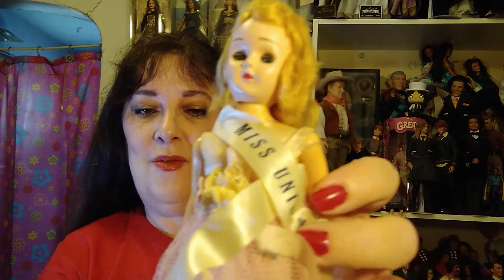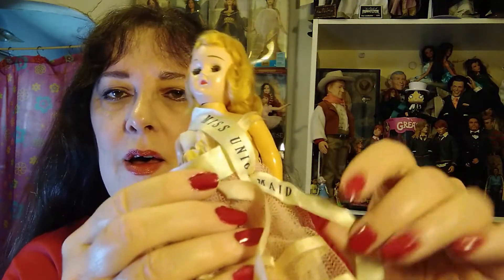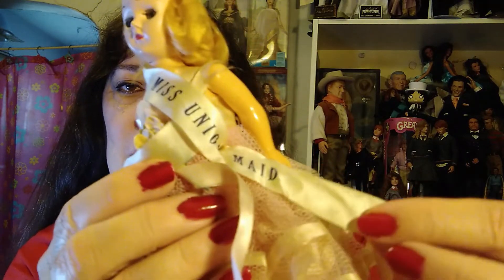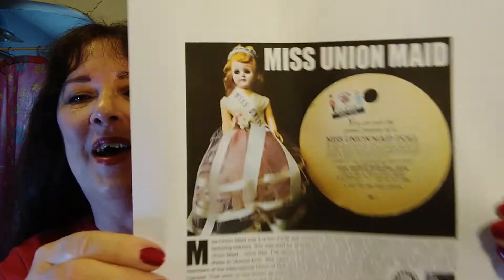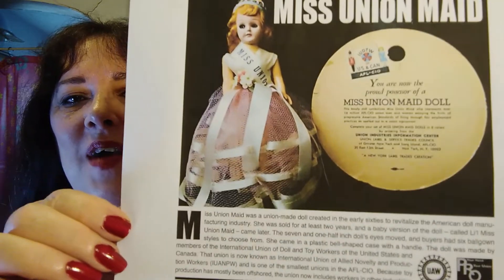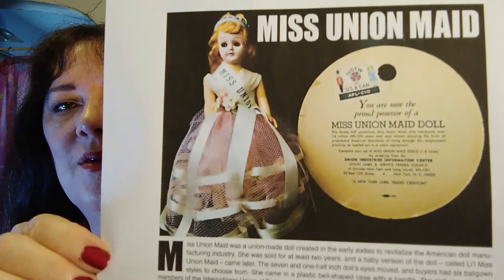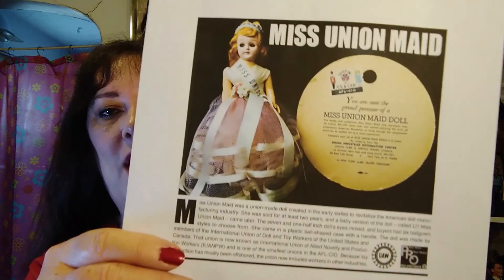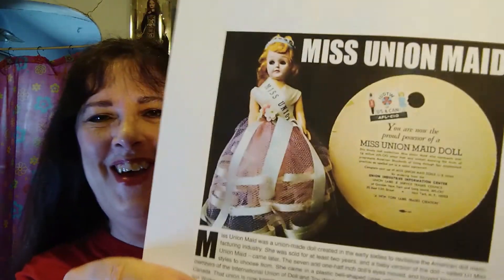Miss Union Maid for Labor Day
A union made doll for Labor Day